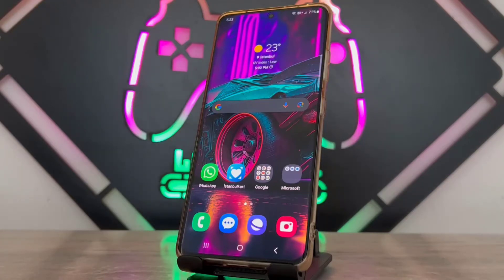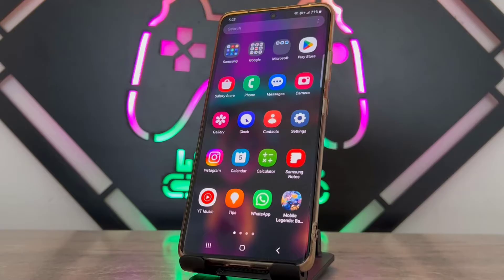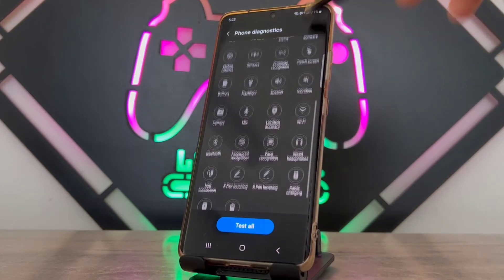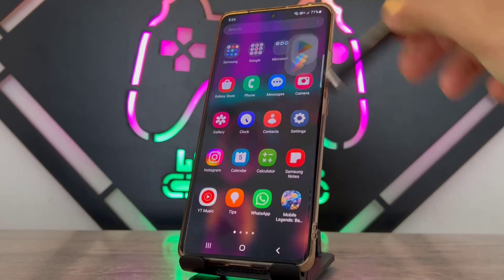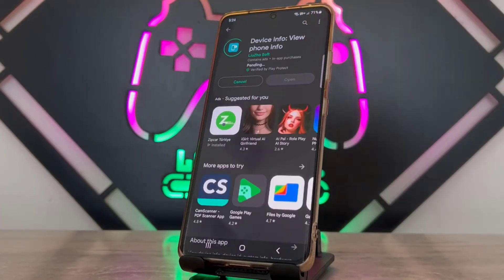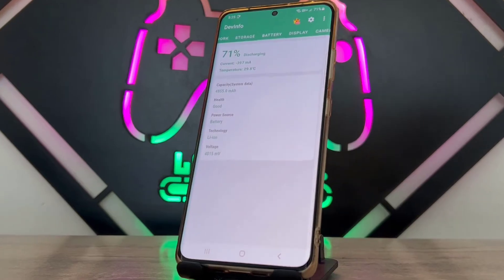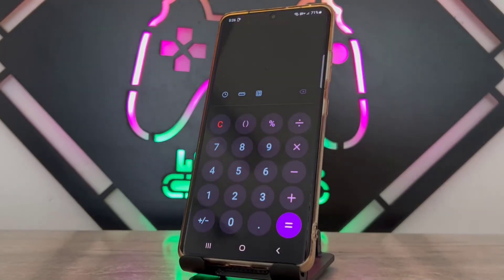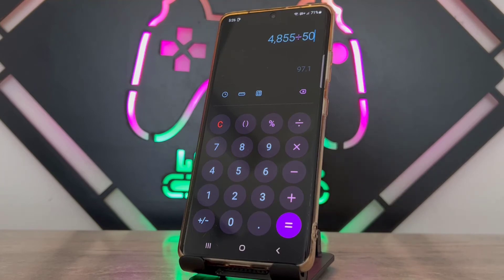How To Check Battery Health On Any Android | How To Check Battery Health On Samsung ( 100% Working )